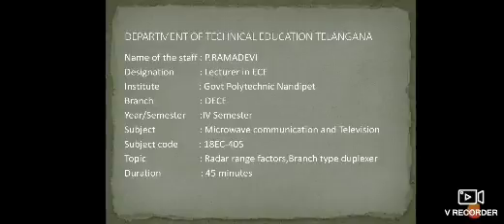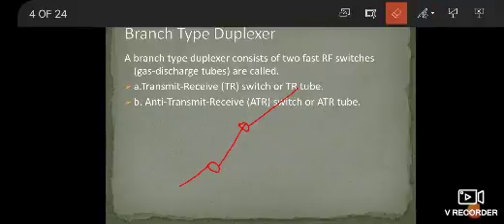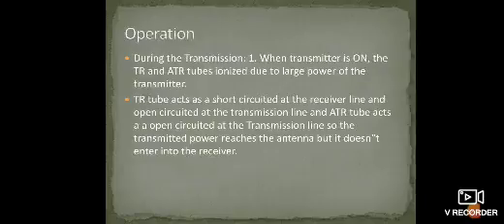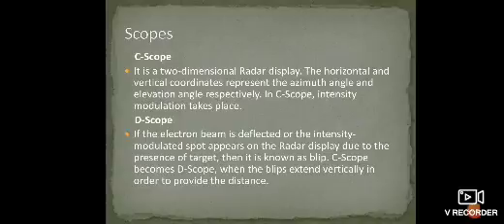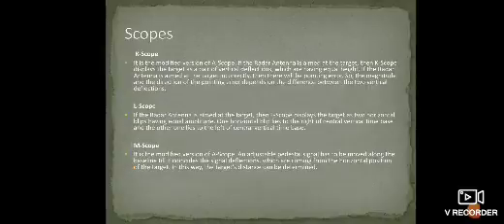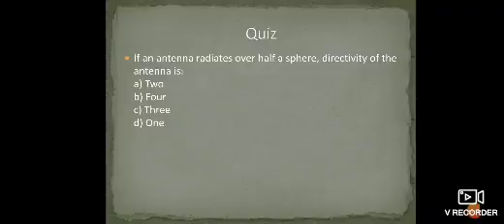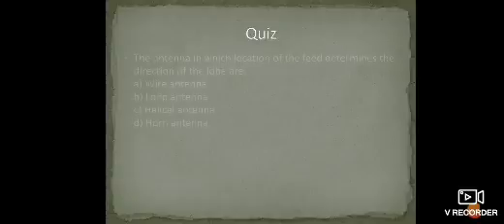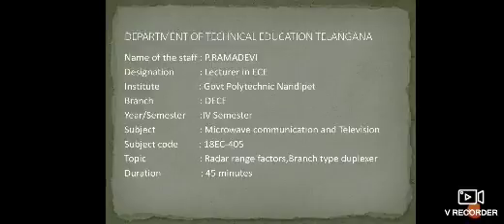04-06-2022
Radar range factors, Duplexer